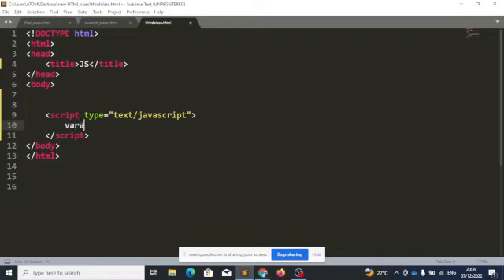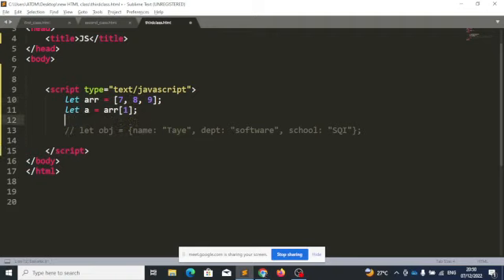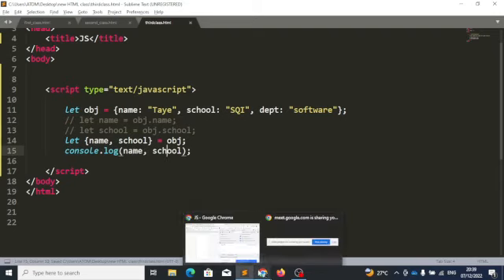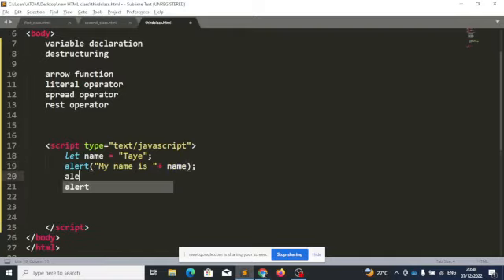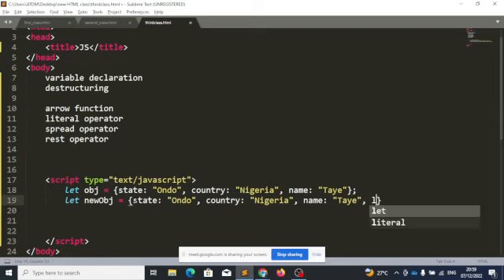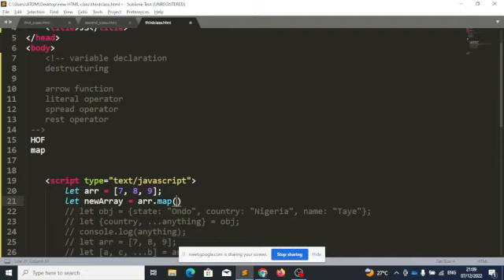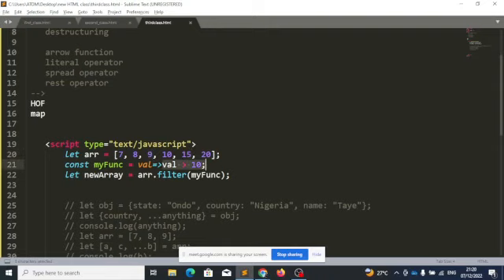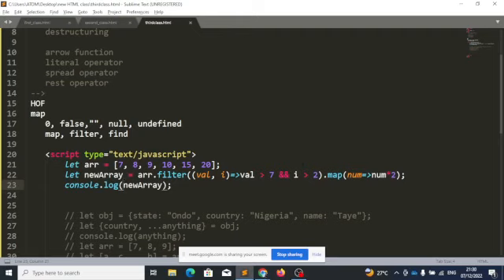JavaScript ES6 revision class